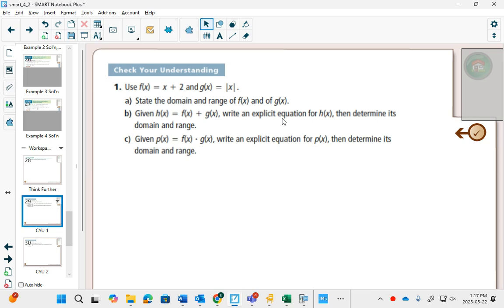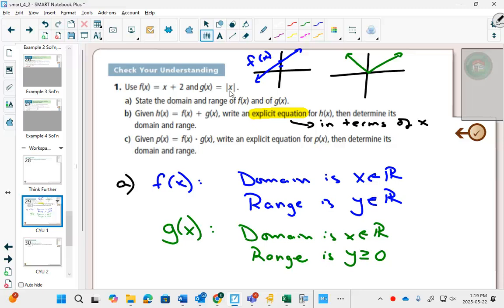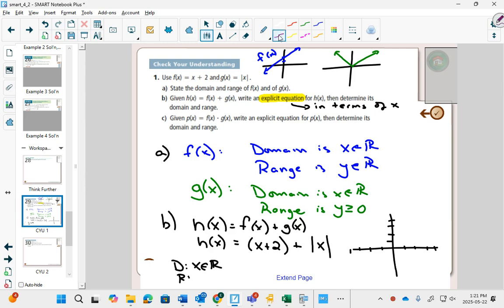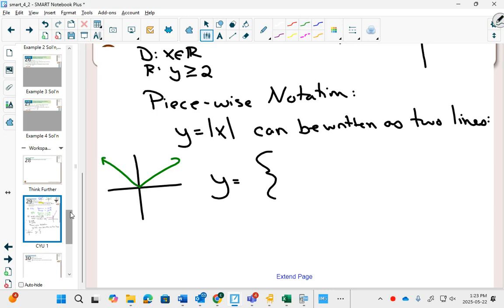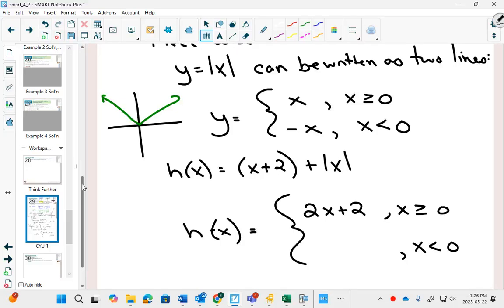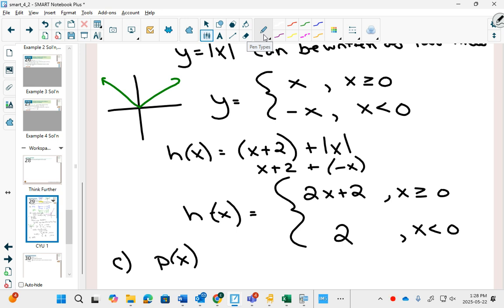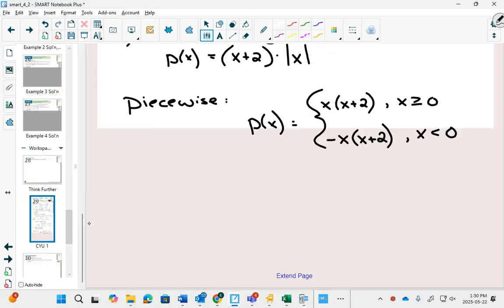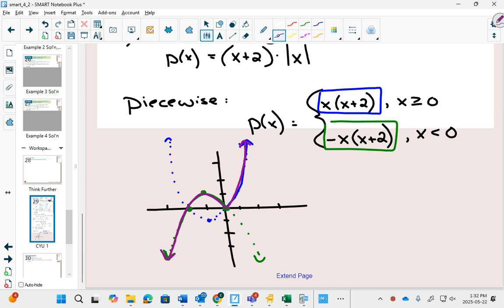40SP 4 2 Example 1